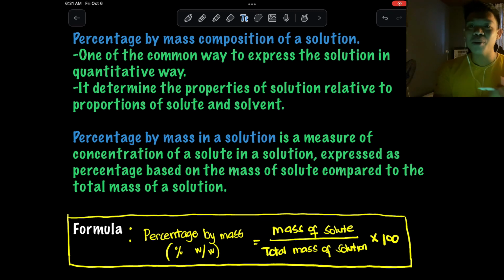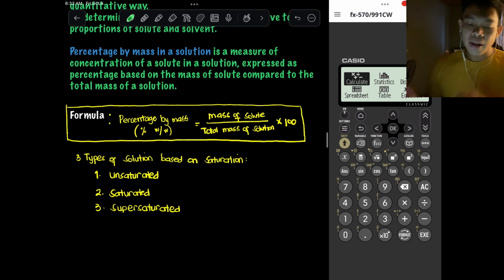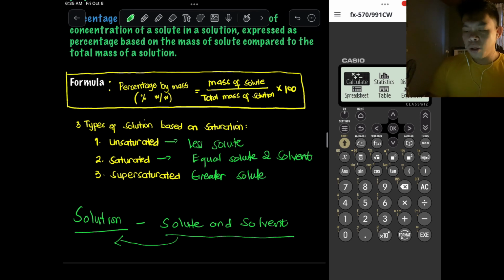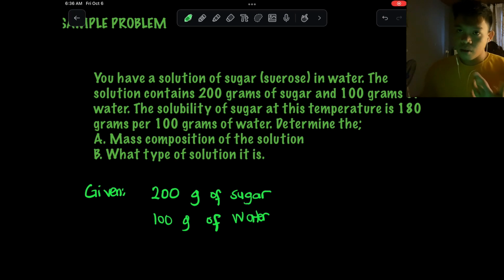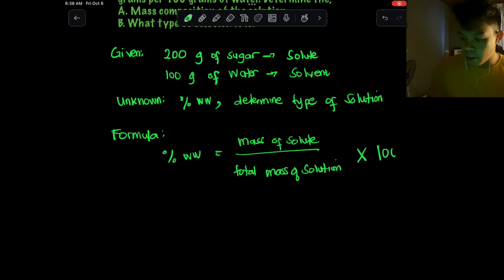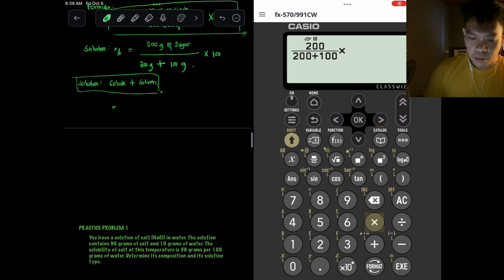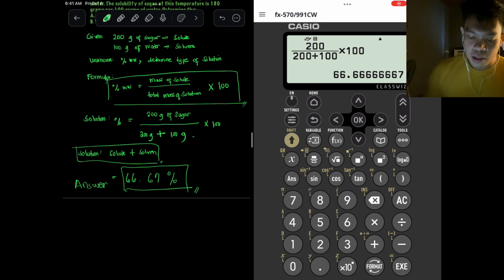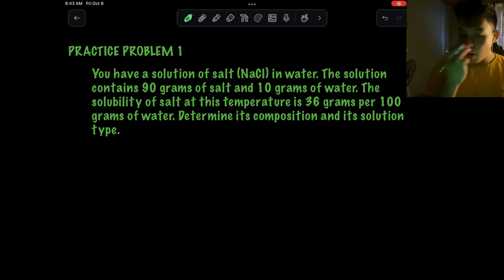Mass composition of a solution_Grade7 Science Q1